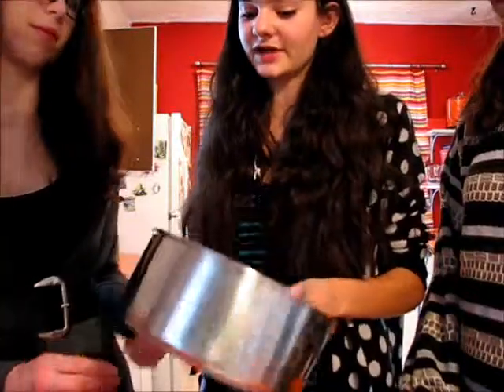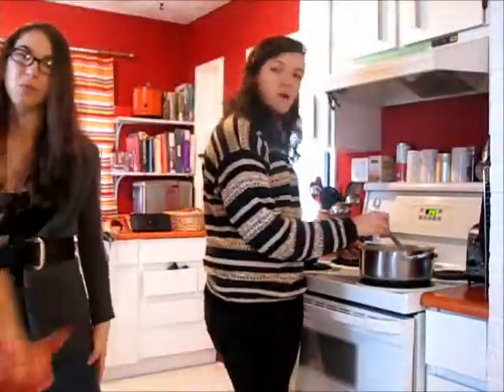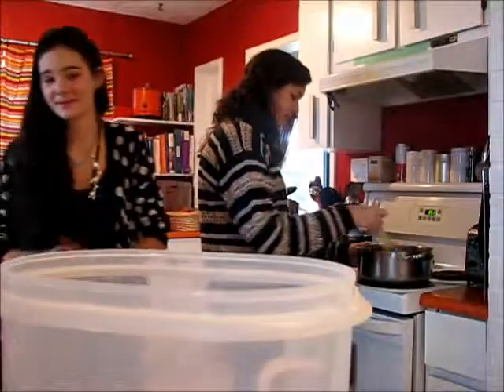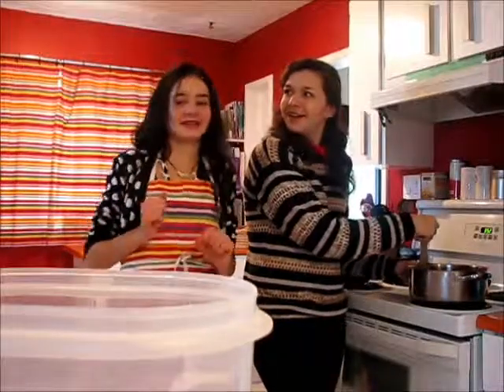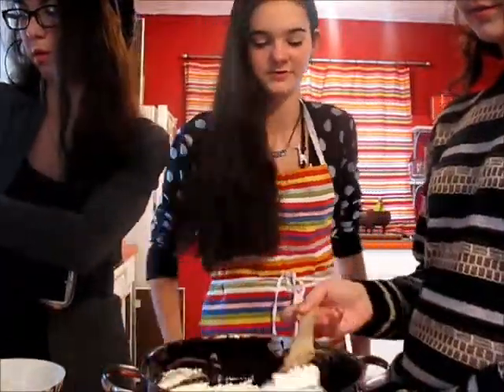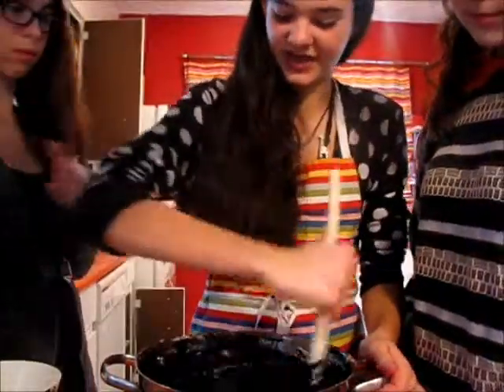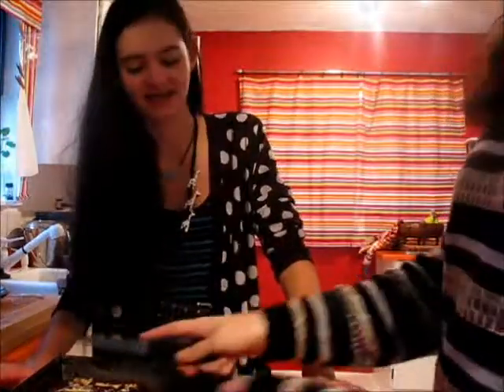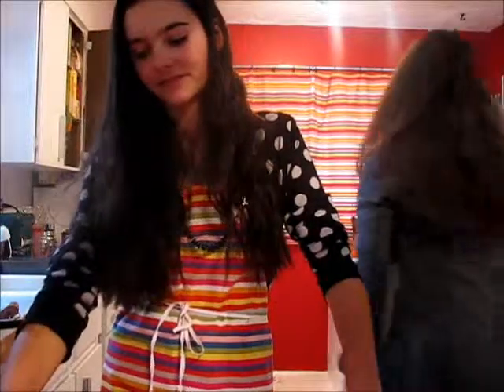My High on Life Kitchen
In this video we introduce our kitchen, in hopes that the lovely Hannah Hart will come cook with us while on tour.